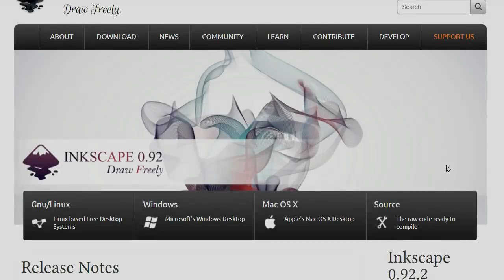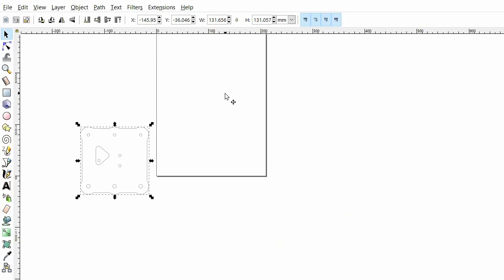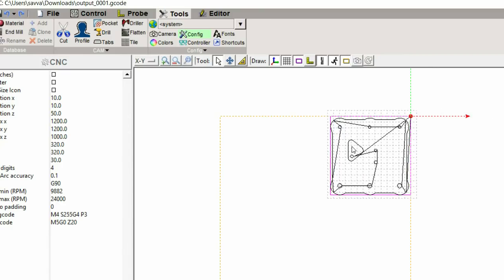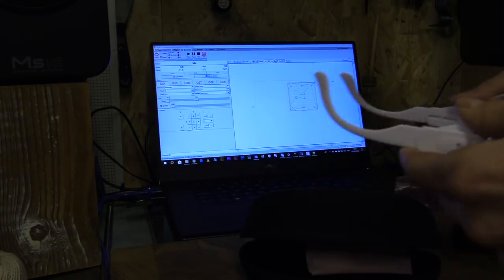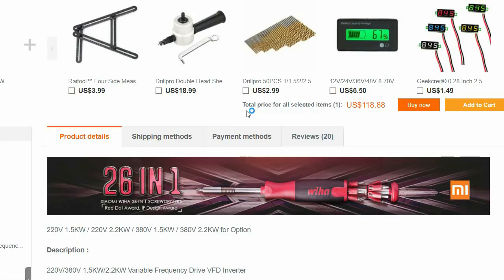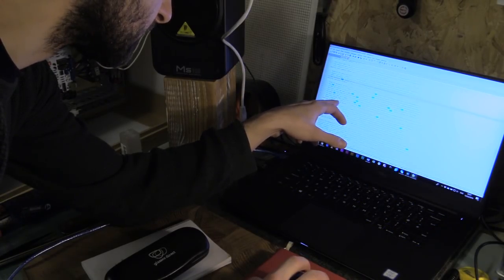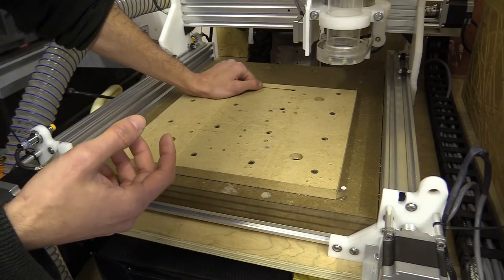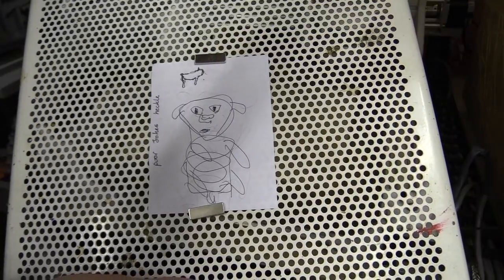25a Laser Cutting DXF / Inkscape / GRBL / + Weird PWM behaviour 25a / Tweaking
In this video I try to cut DXF toolpaths using the PLH3D-6W-XF from Opt Laser, using Inkscape and a plugin tool by another company called jTech Photonics.
This is the header and footer you should add if you are planning to use the 6W Laser with GRBL v1.1.

M4 S1 ; SET LASER MODE
;(Header end)

;(Footer)
M5; Disable laser
$32=0
;(Footer end)

I also noticed the PWM range jumping from off to nearly 50% before allowing for a variable range up to 5v. When I built the CNC controller I added a toggle button to allow me to switch between the PWM set in Gcode and a potentiometer. Also as my spindle is air-cooled the 2.2v initial variable speed, meant I was actually using the spindle at the correct minimum RPM so if I had noticed, which I can’t remember, it wasn’t a problem. But now that I am installing a laser I have the problem of not reaching the full rage of the PWM. This may be normal behaviour but I can’t get a clear answer and I really need to check the GRBL firmware on a plan Arduino to see if it’s my controller, something to do with how installed it or set up the firmware.